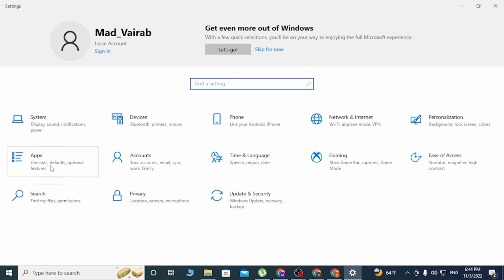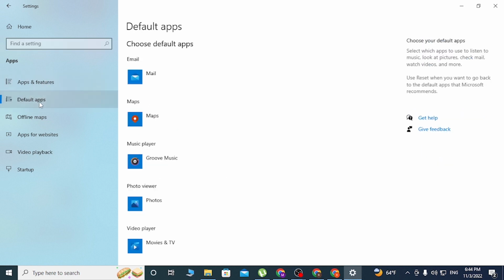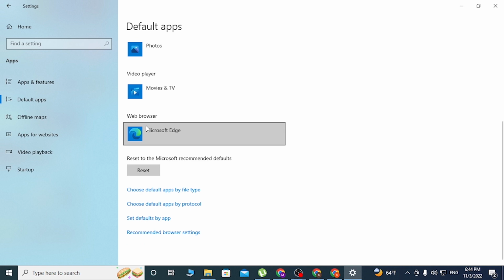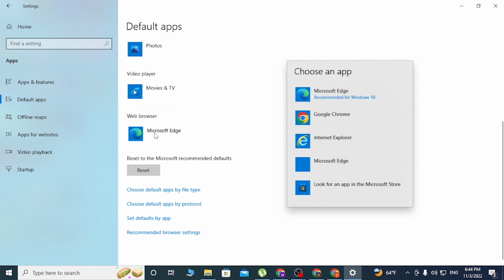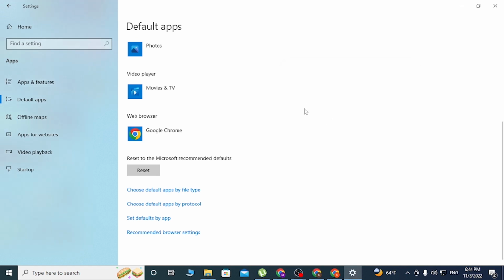How to Set Google Chrome As Default Browser Pc? How to Make Google Chrome Default Browser on Pc?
How to Set Google As Default Browser on Pc? How to Make Google Chrome  Default  Browser on Pc?

Learn how to set google as the default browser on pc. You can easily make google chrome the default browser. This video will show you how to set google chrome as the default browser with quick and easy steps. So, watch till the end for all the steps to make google chrome your default browser.